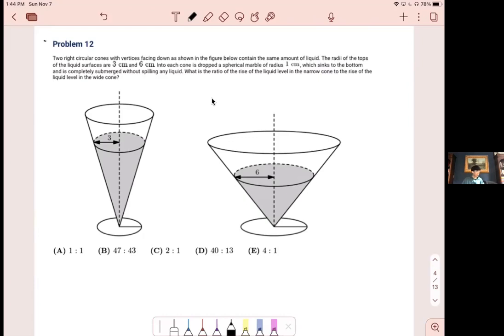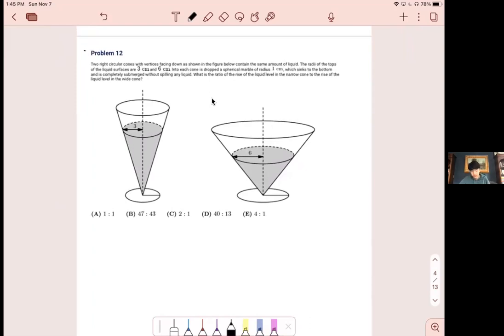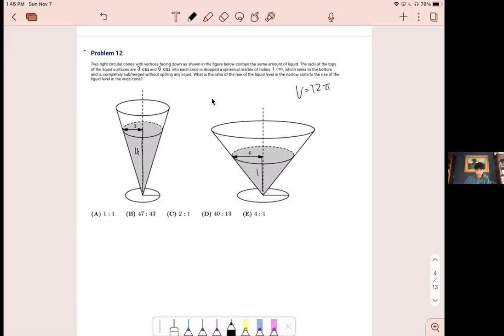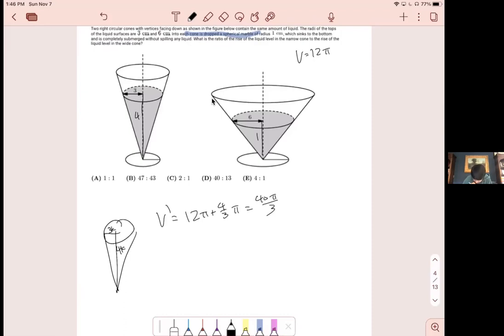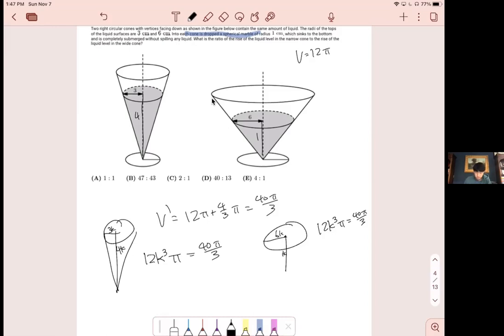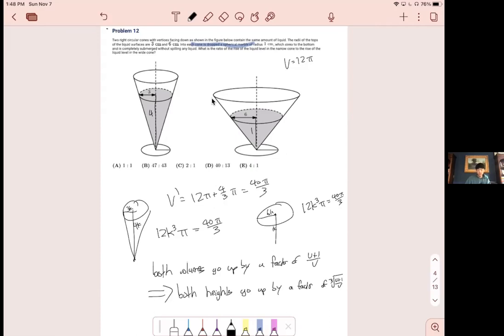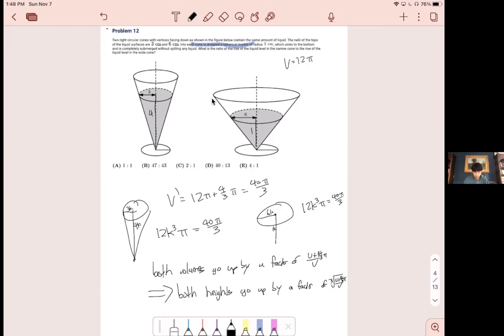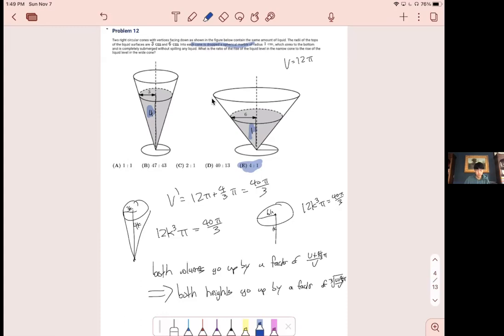2021 AMC 10A #12